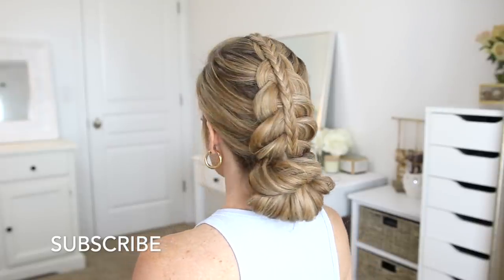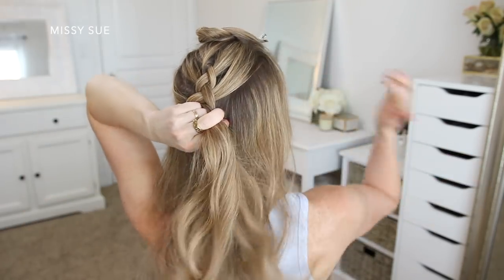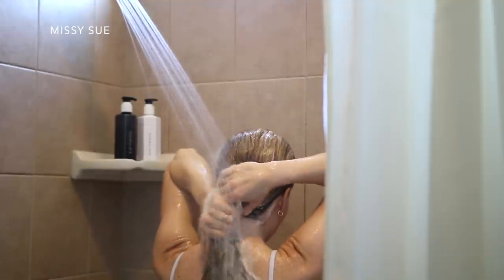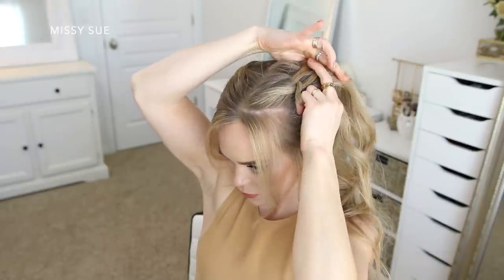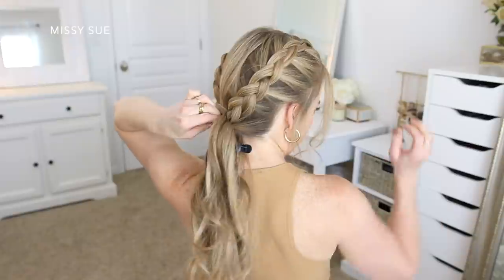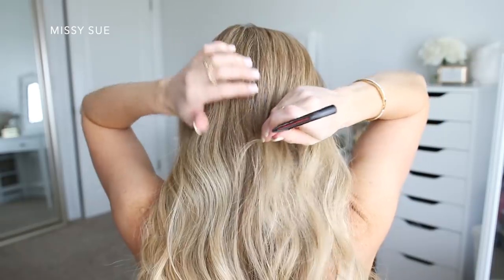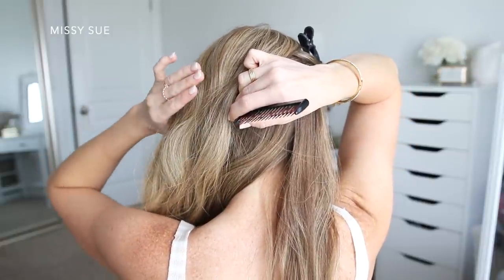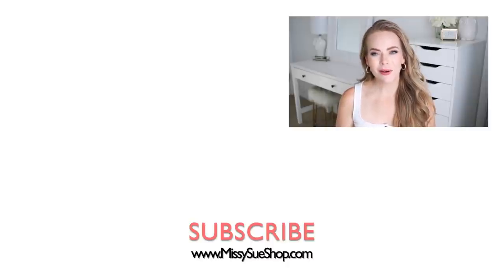3 EASY DUTCH BRAID UPDOS | Missy Sue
Be sure to enter the giveaway for a chance to win an 8 oz set of personalized shampoo and conditioner. Everyone who enters the giveaway will receive an invite for $5 off their order. Open to the U.S. only.

1 1/2" Curling Iron
1" + 1 1/4" Curling